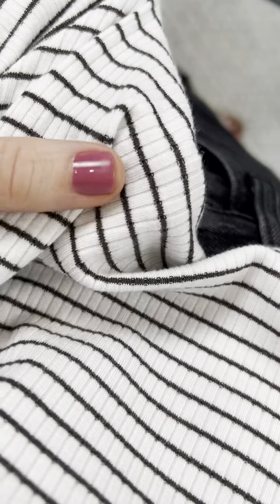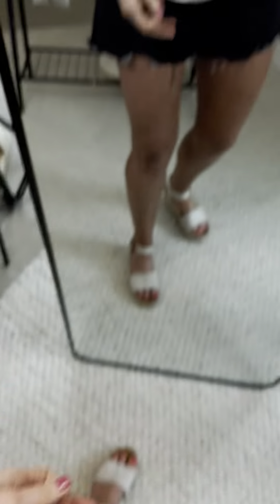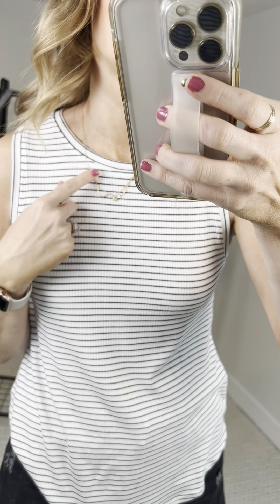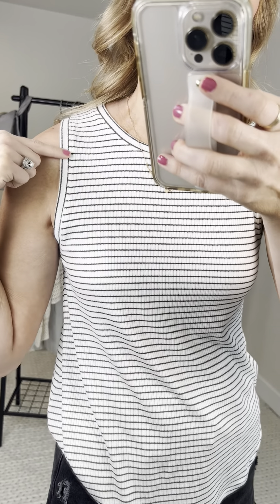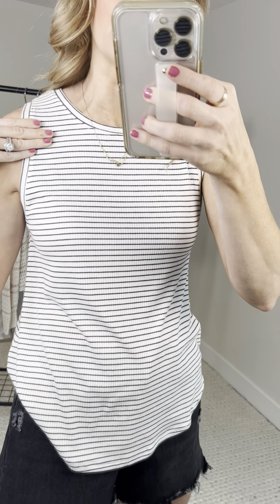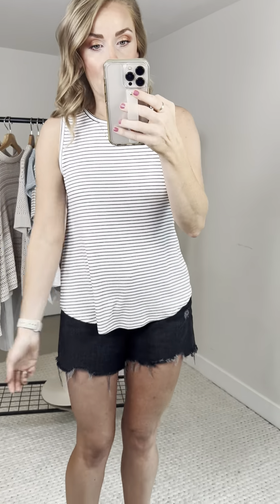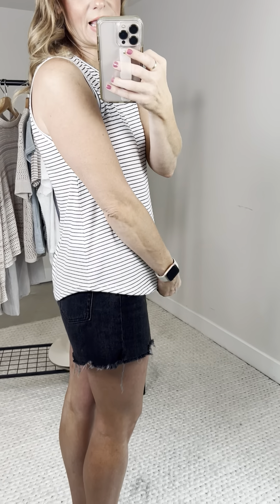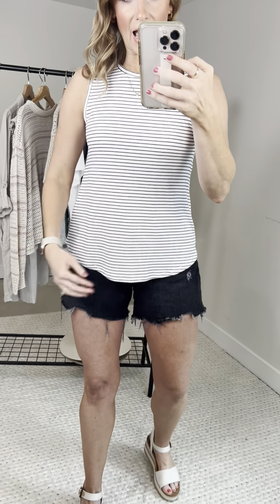Anna Basic Tank Try On (S)